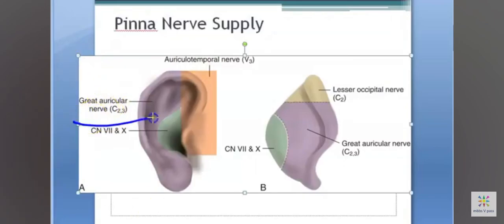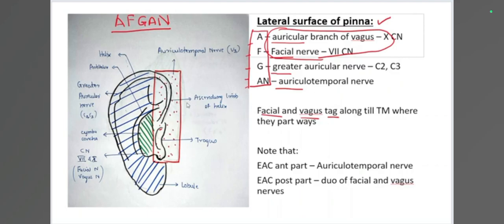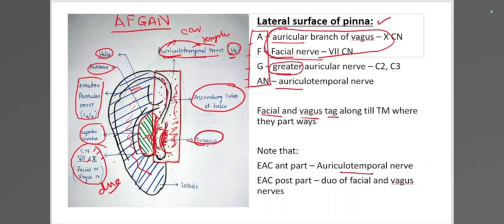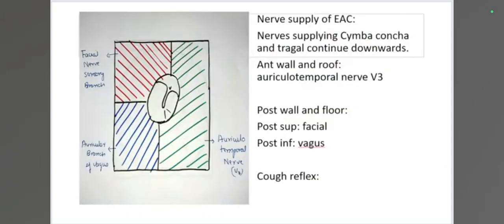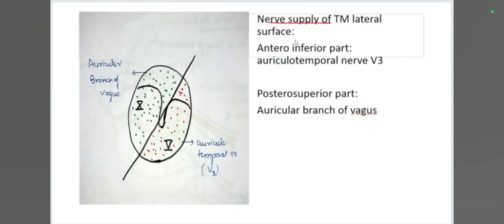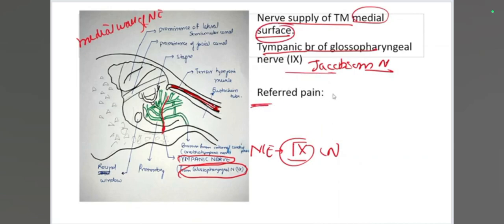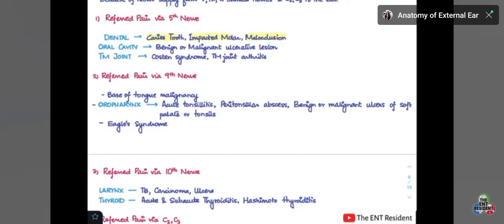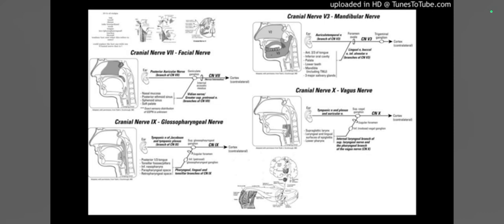Reffered otalgia in head n neck cancer